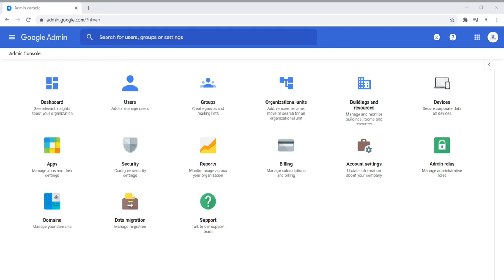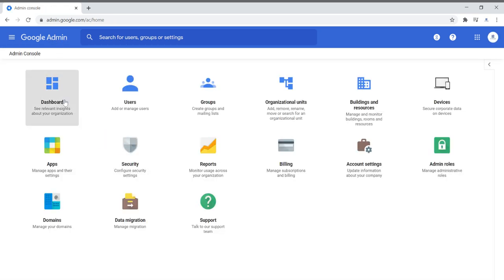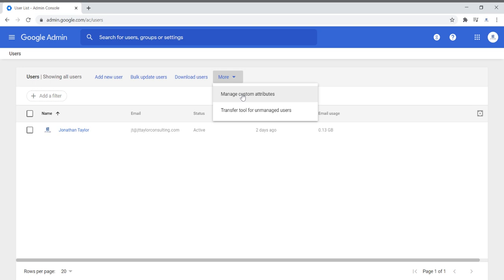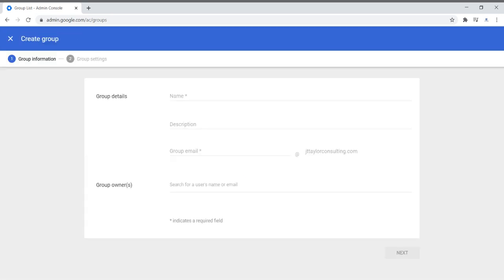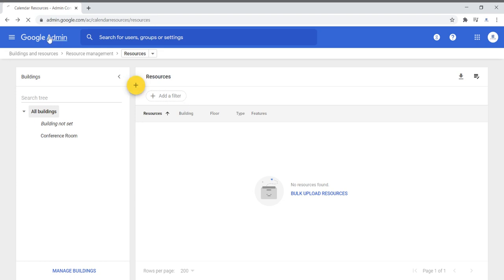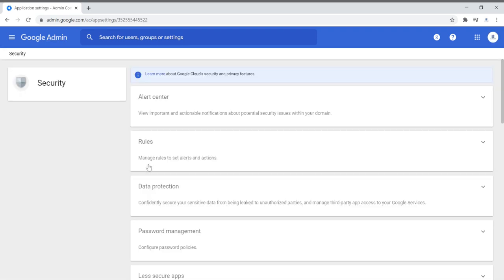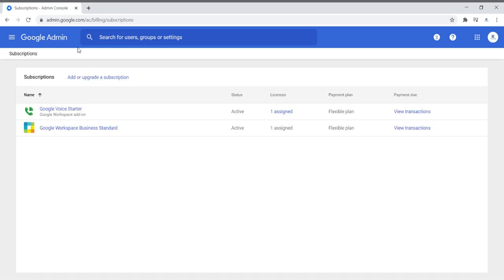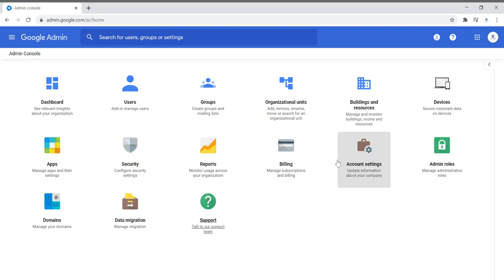Google Workspace - Admin Console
This video gives and overview of the Google Workspace Admin Console and its features.